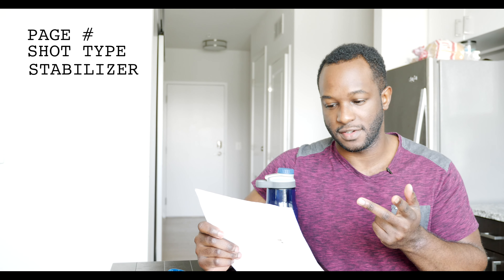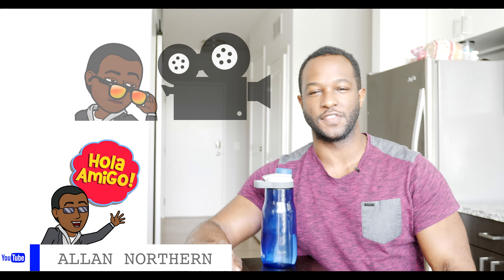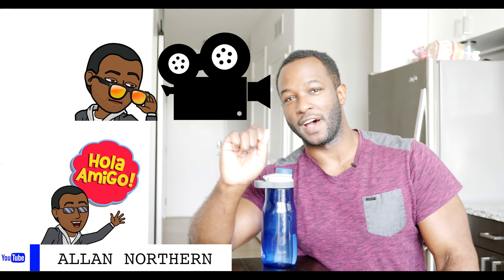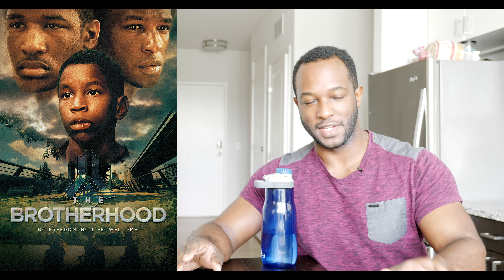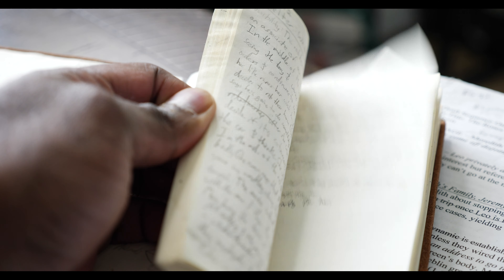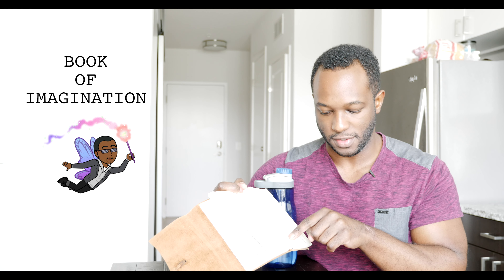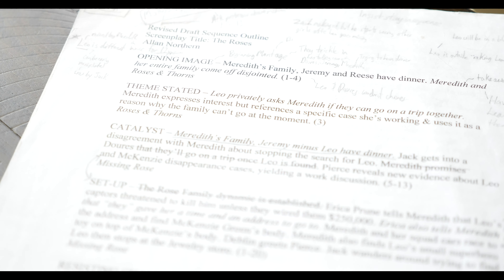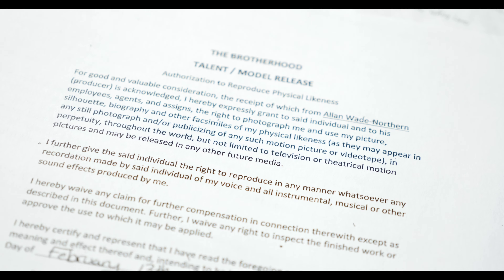Indie Film Production Binder | Basics of Creating a Shot List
Film Equipment
Panasonic GH4
Panasonic GH5

Wanna know what I'm up to?
Released a feature-length mini-series on iTunes & Amazon!

The Brotherhood

Curious about the basics of creating a shot list?
Well, today I will teach you how to make a shot list for a film, how to make a shot list for tv, or how to create a shot list for a mini-series.

What's a filmmaking shot list? Why do you need a shot list?

It is an essential portion of your indie film production binder that drives production forward. This video will also touch on what's a shooting schedule and a shooting schedule’s function. Many documents go into a film production binder.

If you’re looking for filmmaking tips for beginners you’ve come to the right place! This will also act as a great shot list template.

A few books I'd recommend rather you're a beginner or a seasoned screenwriter!

Save The Cat! The Last Book on Screenwriting You'll Ever Need

Story: Substance, Structure, Style and the Principles of Screenwriting

Writing Screenplays That Sell, New Twentieth Anniversary Edition: The Complete Guide to Turning Story Concepts into Movie and Television Deals

The Brotherhood

Say what's up to me!